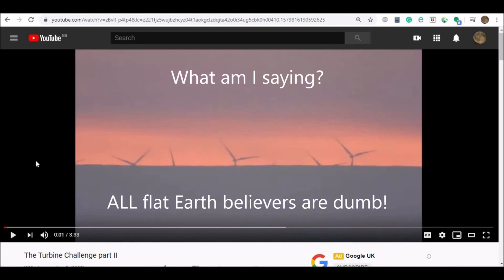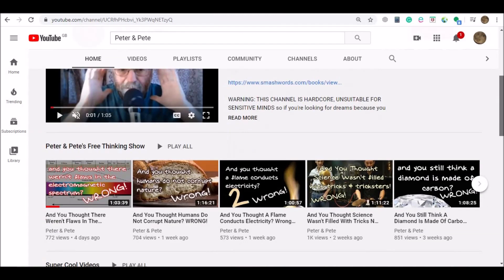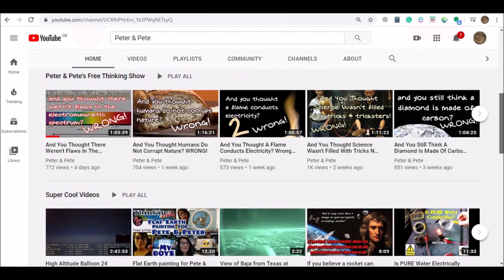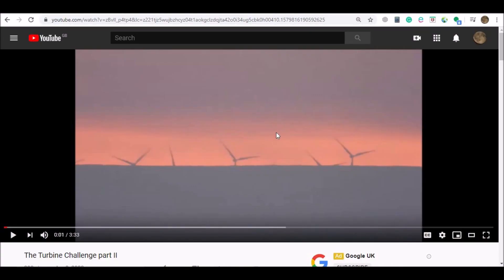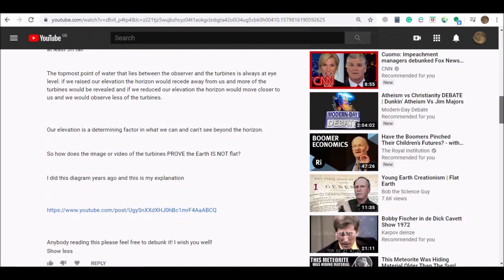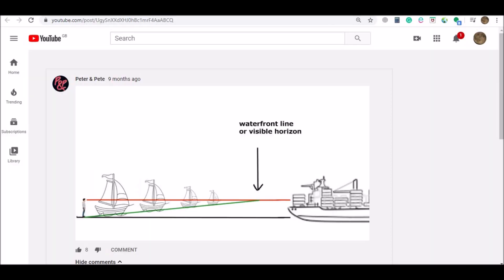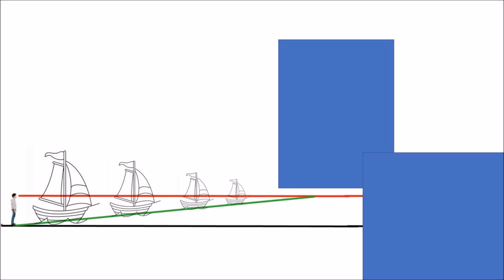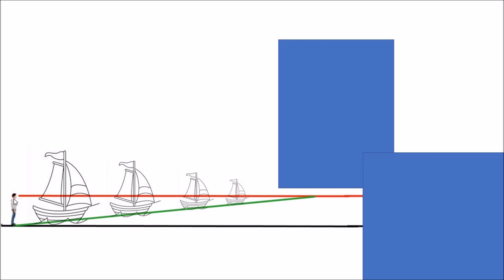Another bad diagram from flat Earth believers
A quick response to Peter & Pete who commented on one of my wind turbine videos. They offer a diagram to explain why things disappear from the bottom up on a flat Earth. As expected, it is rubbish.